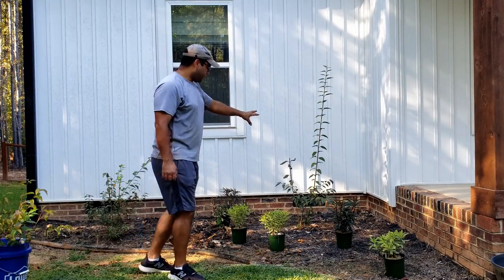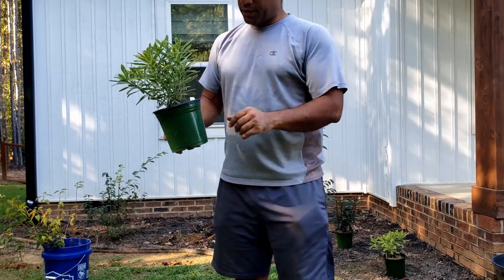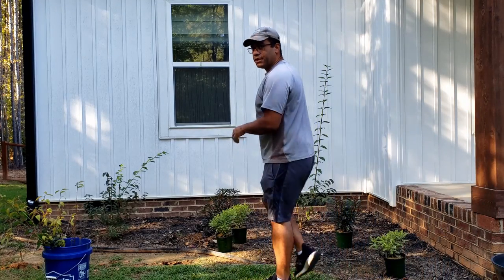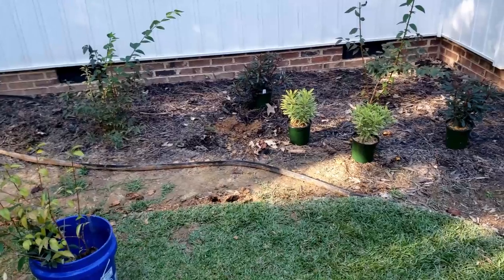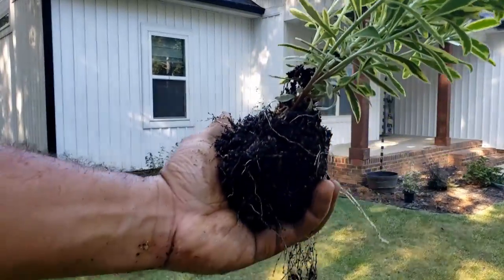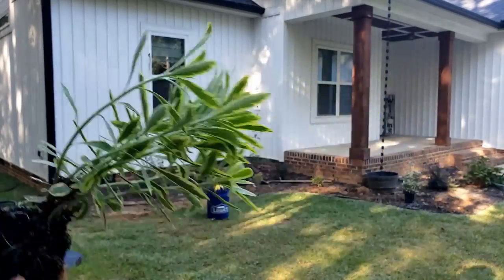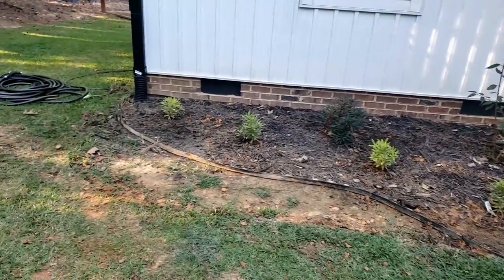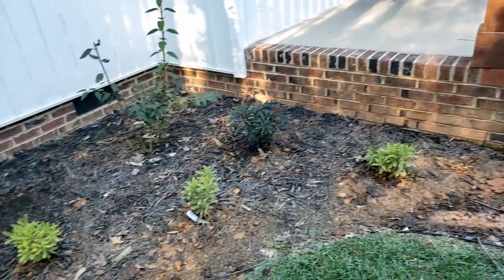Did I Make a Mistake?! | Redesigning the Front Lawn Garden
I'm rethinking the front lawn garden to suit my new needs.  The original plants would have been too large for the space and my new riding mower was having trouble squeezing by.

Let's have a make-over!